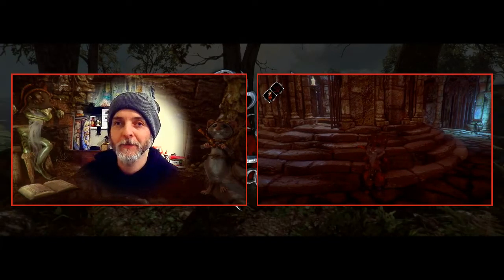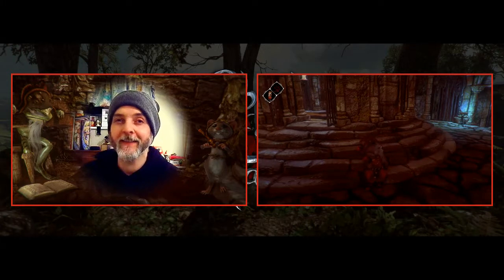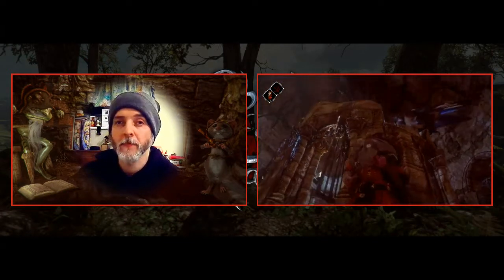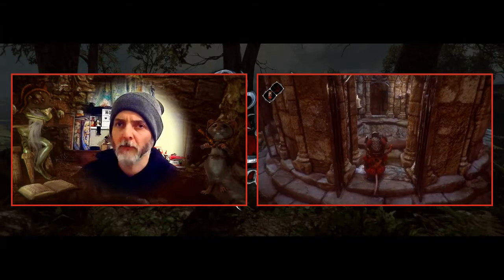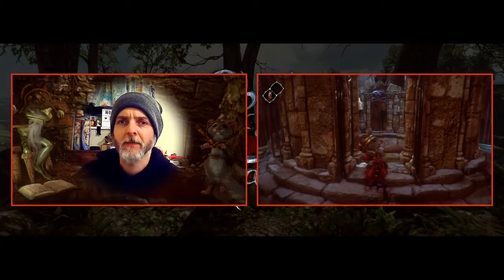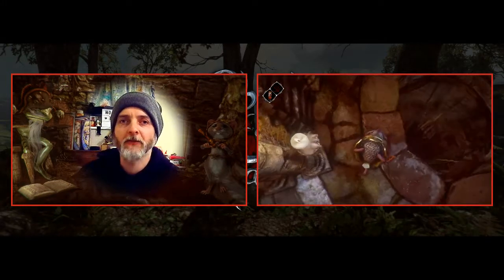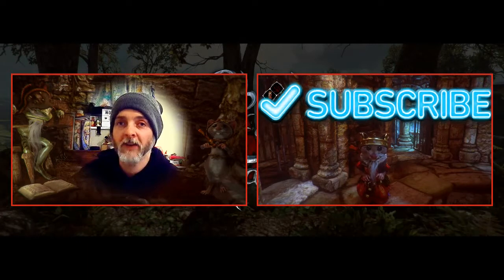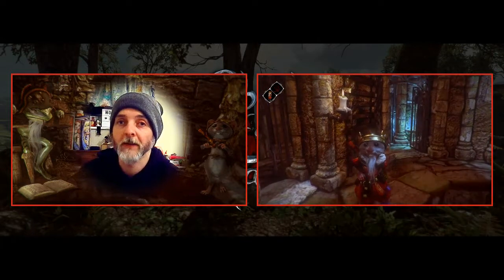Ghost of a Tale - Chapter 20 - The Magpie's Request - Geek-Dom Plays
Deeper Down We Go!
In Chapter 20 of Ghost of a Tale we set about fulfilling The Magpie's Request
Ravik may have information for Tilo but first she needs him to go deeper into The Catacombs to find something for her. What lies below? And will she keep her word?
There's also a major development in the Keep!!
Join me as we grant The Magpie's Request in Chapter 20 of Ghost of a Tale

Join me for the Award-winning Action Adventure that is Ghost of a Tale
Big Thanks to my Patron @PlasteredKoala for the continued support.

Ghost of a Tale is an independent action role-playing video game developed primarily by game designer and DreamWorks and Universal Pictures veteran Lionel "Seith" Gallat. The title was funded by a successful Indiegogo crowd-funding campaign which ran from April–May 2013, raising €48,700. An early version was released in 2016 on Windows PCs and the Xbox One as part of Microsoft's ID@Xbox indie developer program. The final PC version was released on March 13, 2018. On February 16, 2019, it was announced that the release date of the PlayStation 4 and Xbox One versions would be March 12, 2019. On March 17, 2020, at an Indie World Nintendo Direct, it was announced that the game was released for the Nintendo Switch on October 8, 2020.

Set in a dark medieval fantasy world, players control Tilo, a small mouse minstrel, who must make his way through dungeons and lands full of danger while uncovering mysteries of the past